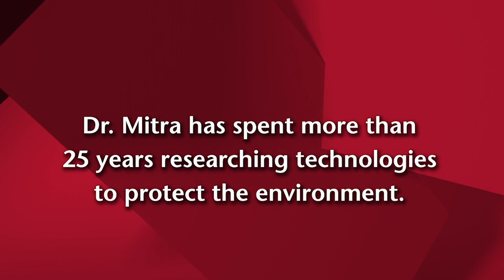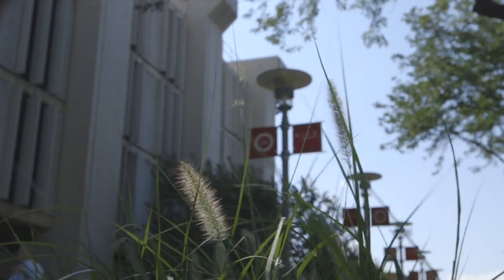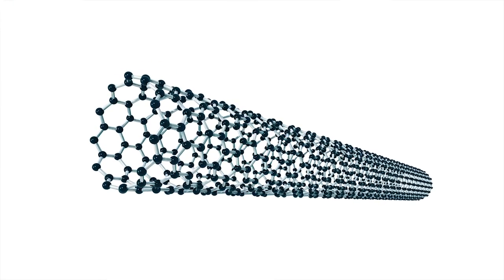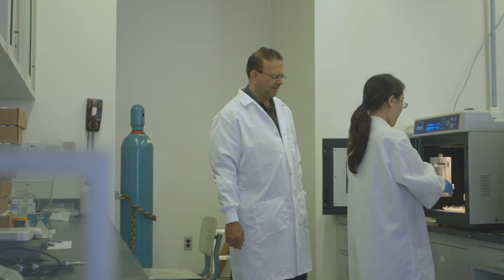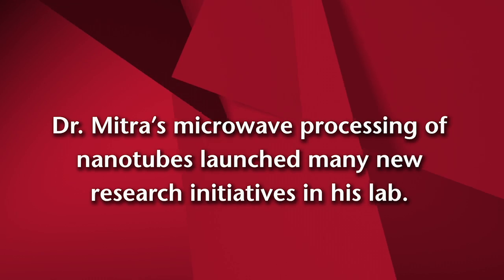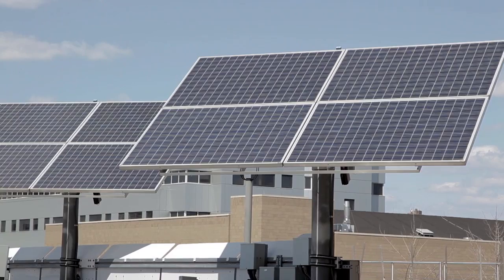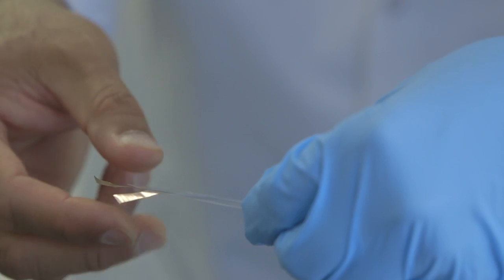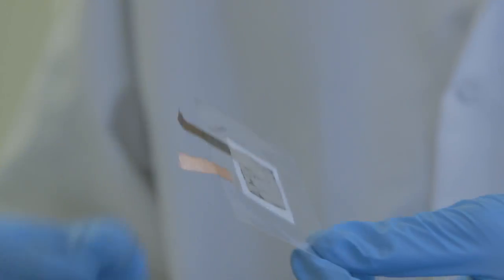NJIT Board of Overseers Excellence in Research Prize & Medal - Somenath Mitra